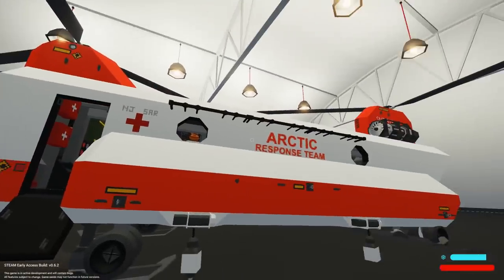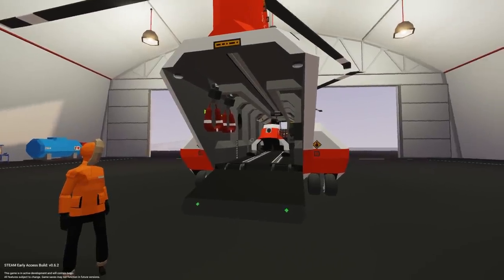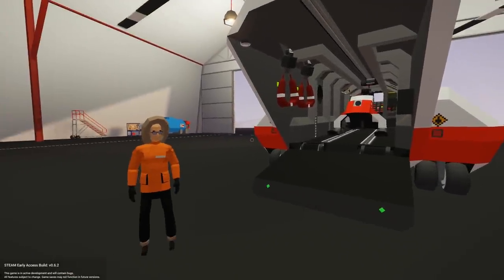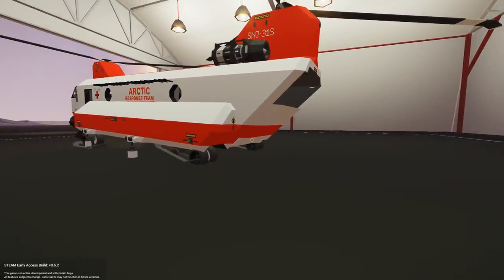ARCTIC CHINOOK & SNOWMOBILE RESCUE! - Stormworks Multiplayer Gameplay - Arctic Update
Welcome to Camodo Gaming's Let's Play of Stormworks Update Gameplay. Today we are doing some diver rescue mission survival in Stormworks!